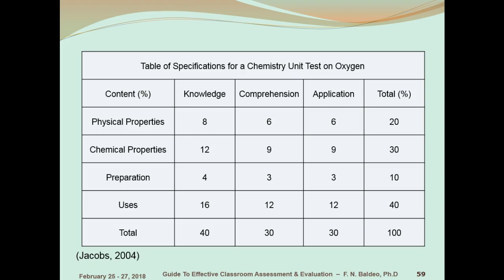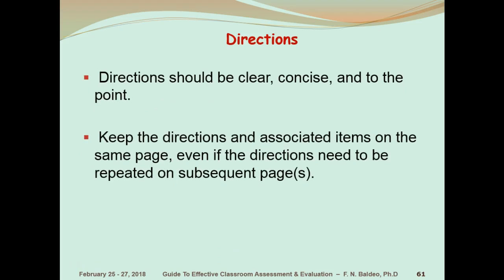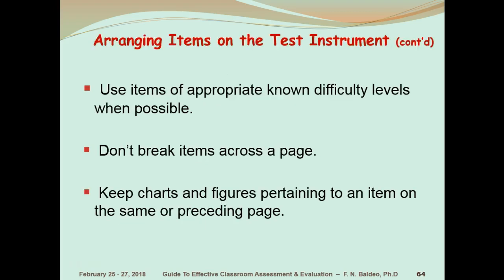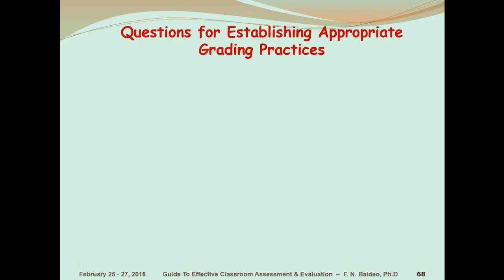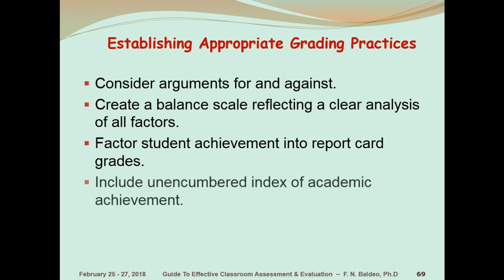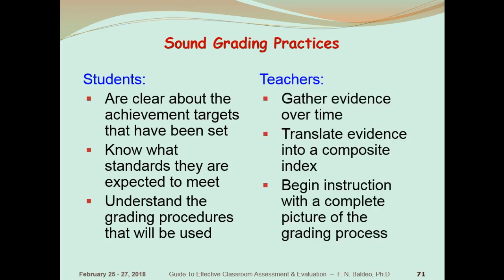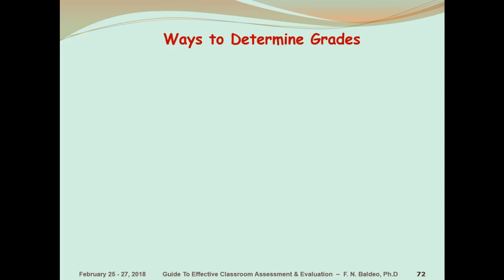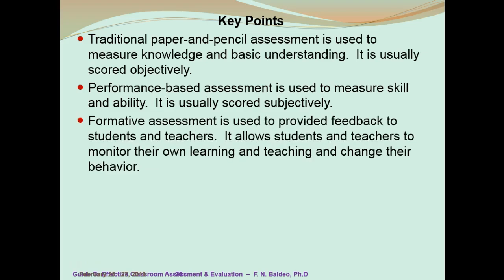Baldeo EDTE 524 Unit 3.3